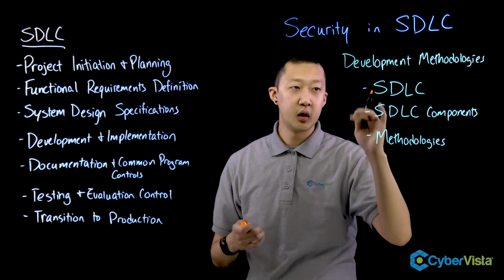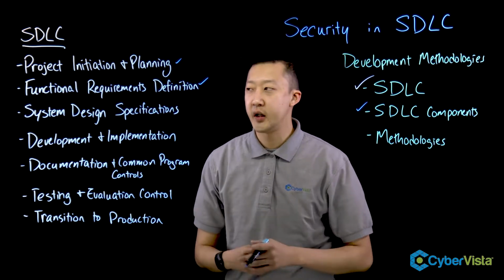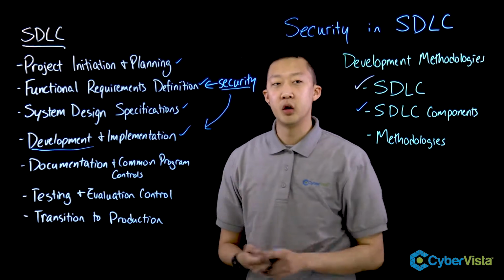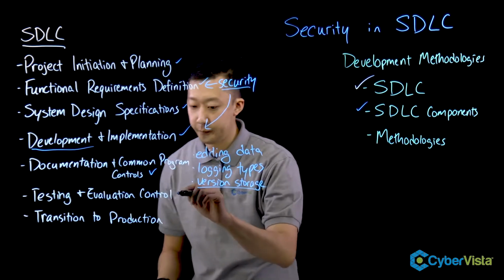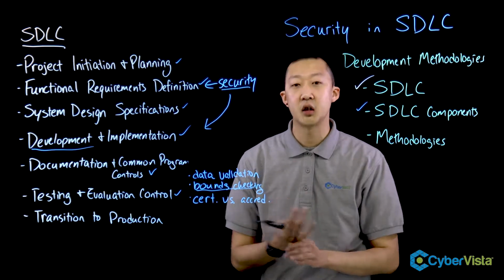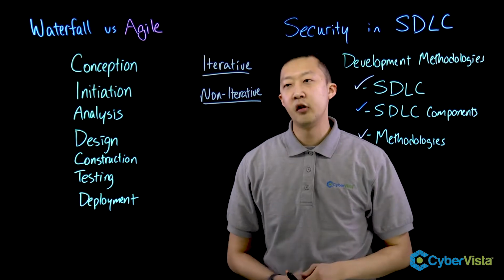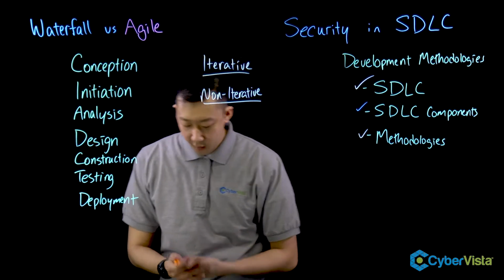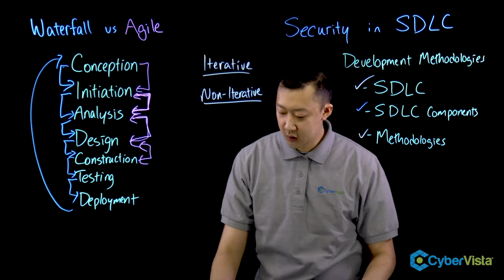8 1 1 Development Methodologies